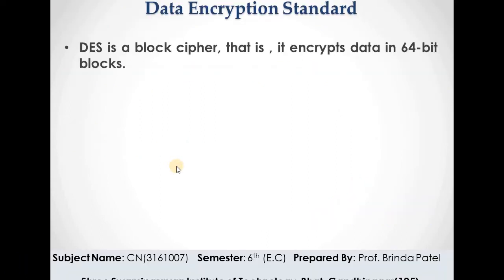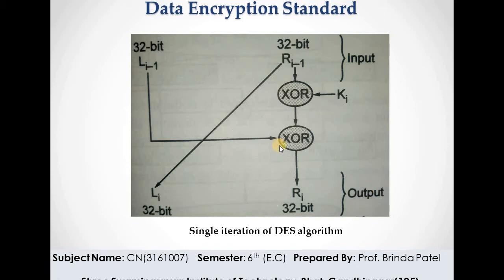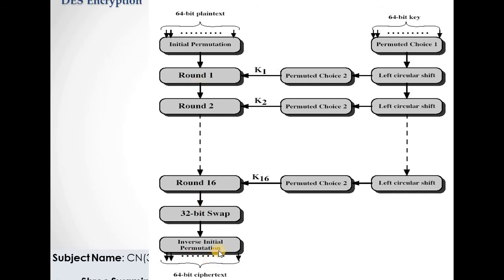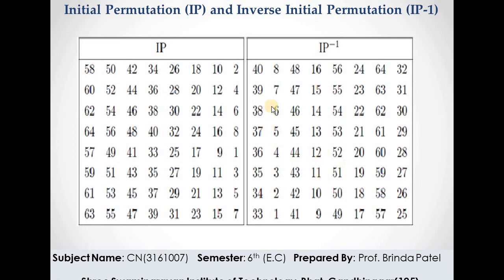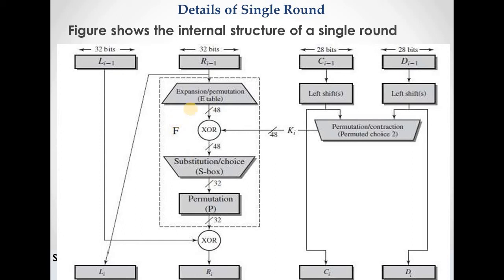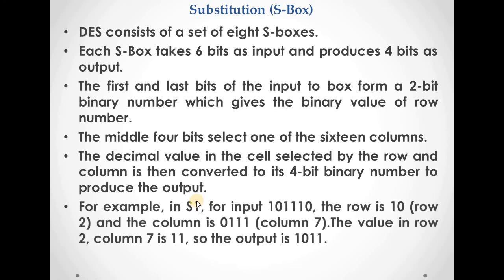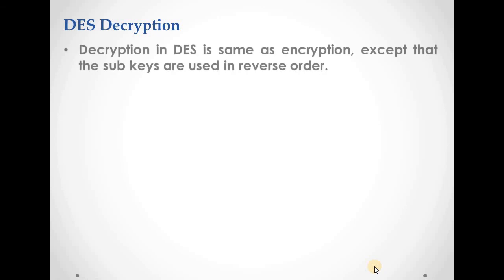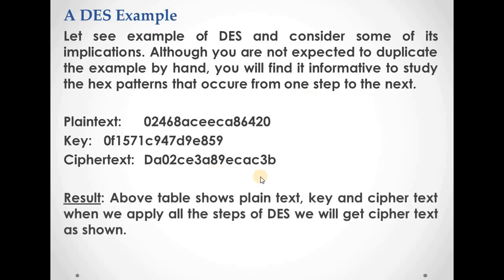UNIT 8 Data Encryption Standard